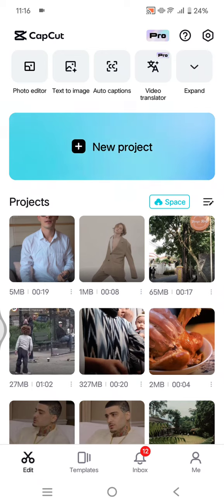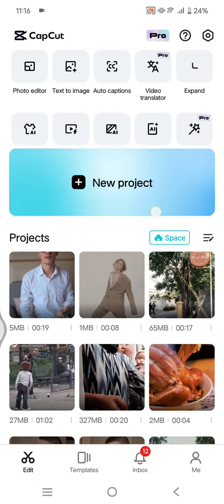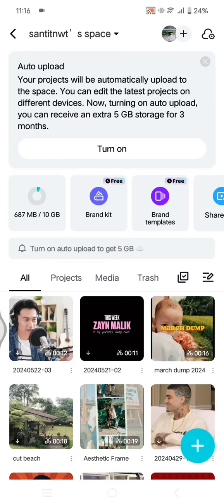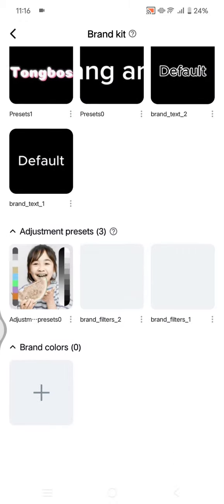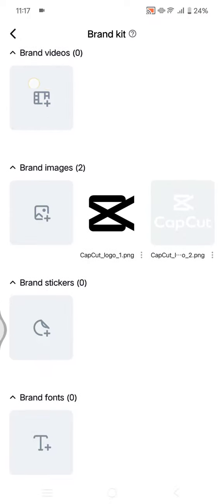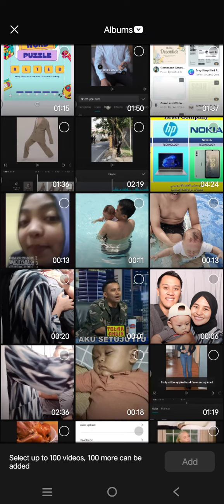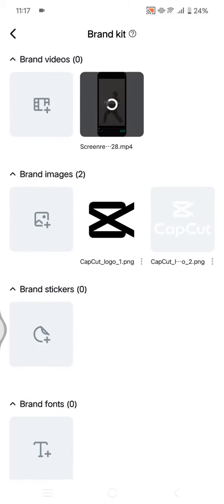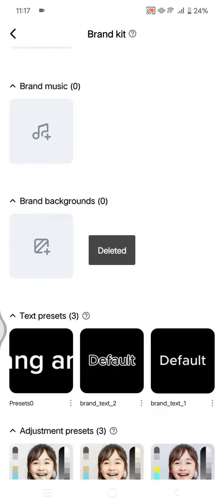~ Ultimate Guide: Organizing Brand Elements in CapCut for Seamless Editing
Unlock the full potential of your editing prowess with our comprehensive tutorial on organizing brand elements in CapCut! Whether you're a beginner or seasoned editor, mastering brand asset management can significantly streamline your workflow. In this tutorial, we dive deep into how to manage brand elements such as logos, music, and backgrounds within the CapCut app.

Starting with an overview of CapCut's brand asset management tools, you'll learn step-by-step how to add, organize, and customize your brand assets. Discover the importance of creating a cohesive brand identity and how CapCut simplifies this process with intuitive features.

Throughout the tutorial, we provide practical tips on optimizing your editing environment for efficiency and creativity. From uploading custom videos to setting up branded templates, you'll gain valuable insights into enhancing your editing projects.

Join us as we demystify brand asset management in CapCut and empower you to create professional-quality videos with ease. Whether you're a content creator, marketer, or hobbyist, this guide ensures you harness the full potential of CapCut's editing capabilities.

Don't miss out on transforming your editing experience. Watch the full tutorial now and take your videos to the next level with CapCut!